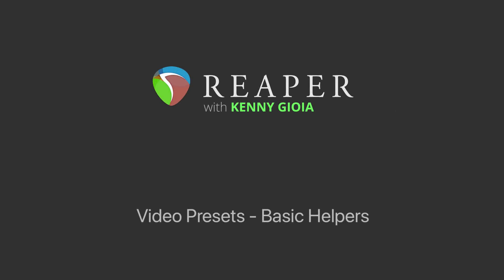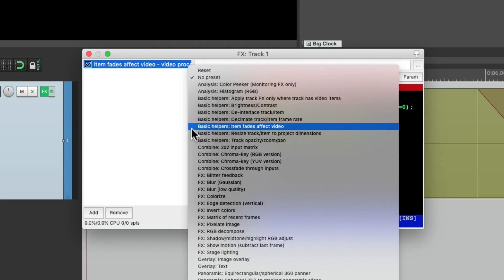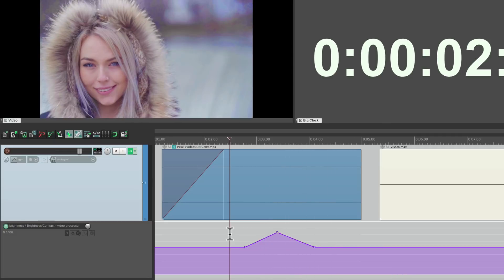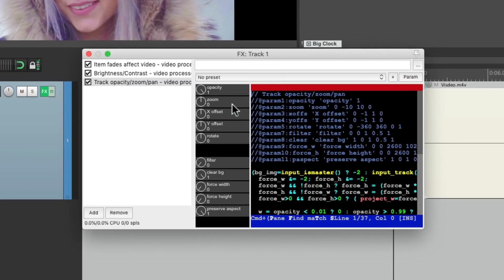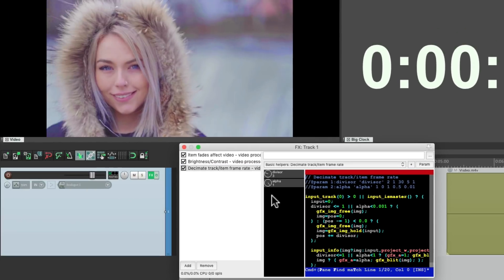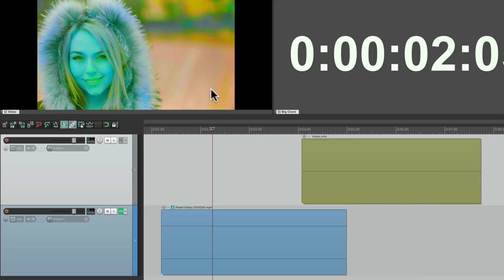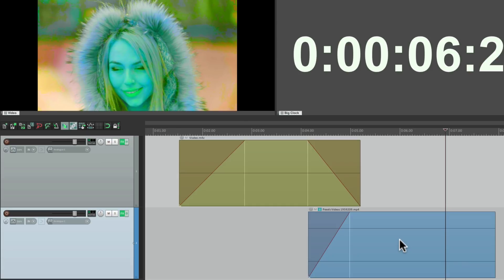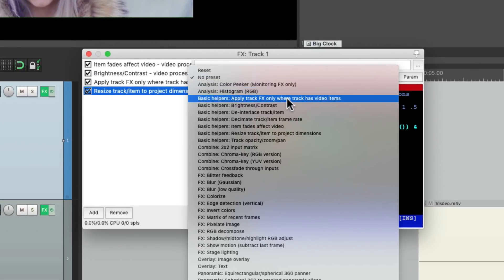Video Presets - Basic Helpers in REAPER